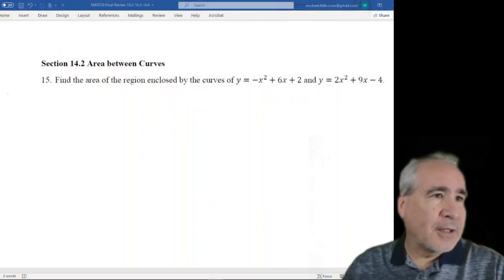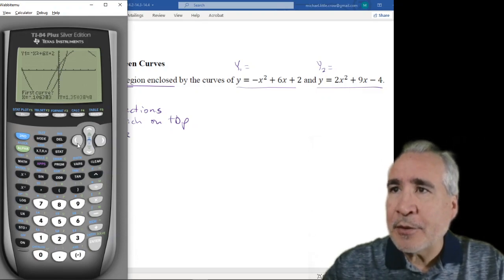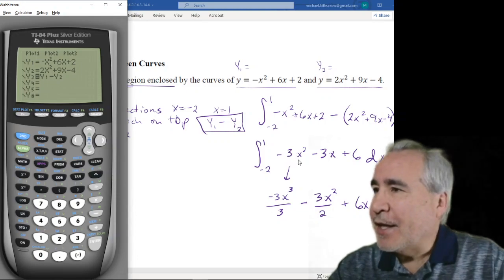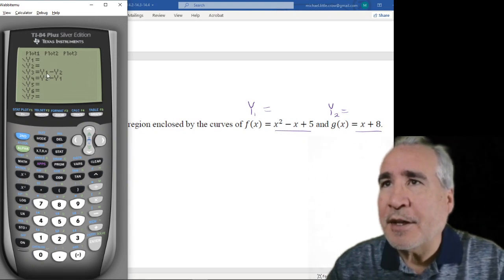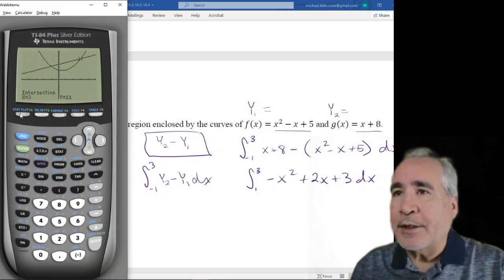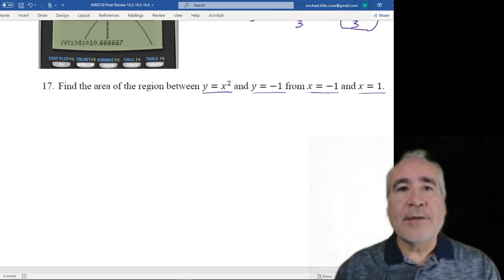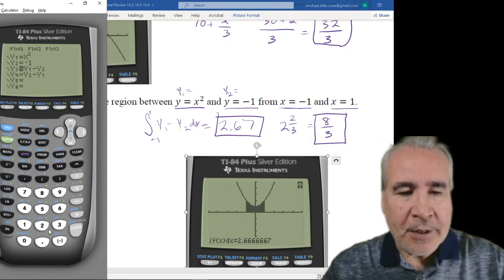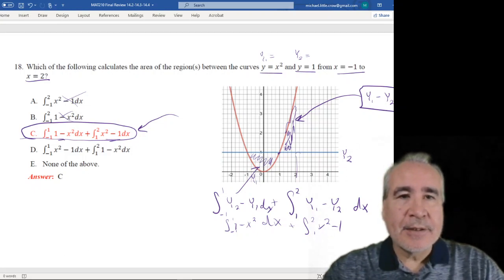MAT 210 Brief Calculus Section 14 2 Review